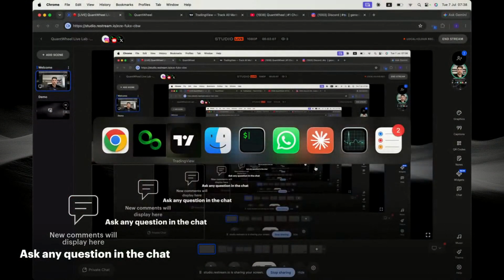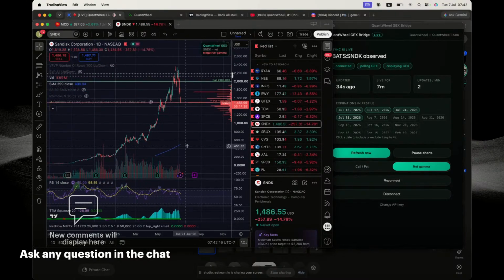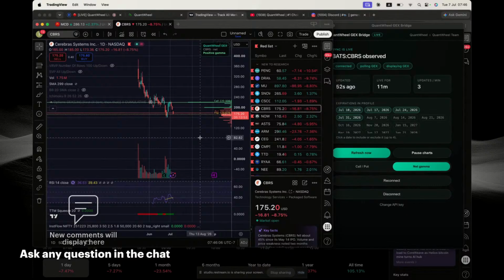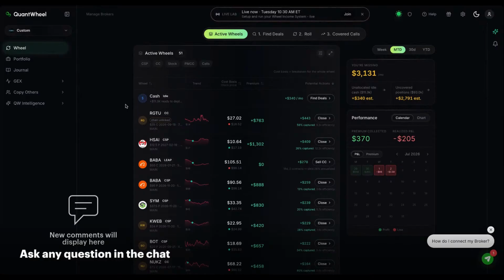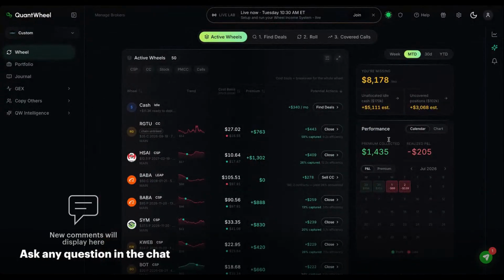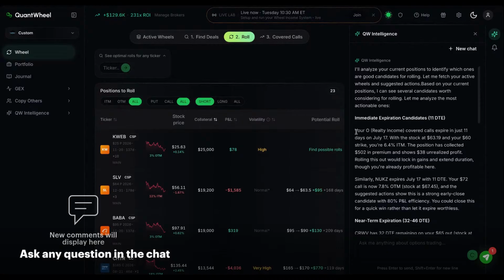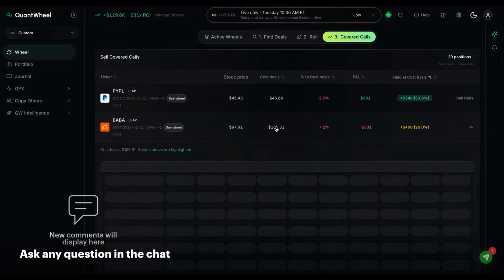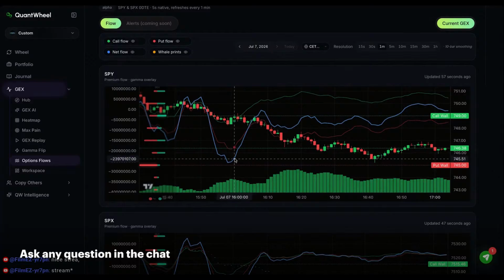Live GEX on TradingView: SanDisk & Nike Options Setups | QuantWheel Live Lab Jul 7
In this QuantWheel live stream, I show the new live GEX overlay for TradingView—updated every minute with gamma flips, put walls, call walls, and selectable expirations.

We walk through real trading workflows: using GEX levels on Nike and SanDisk, reviewing SPY options flow, scanning rare-earth and quantum names, and using QuantWheel MCP with Claude to analyze stocks and suggest trade ideas.

I also show how QuantWheel manages the full wheel in one place: true adjusted cost basis, breakeven after rolls, covered-call opportunities, cash-secured puts, rolling decisions, alerts, journal performance, and position-level yields. The focus is simple: remove the noise and make the next action clearer.